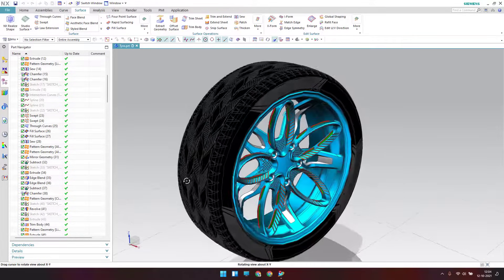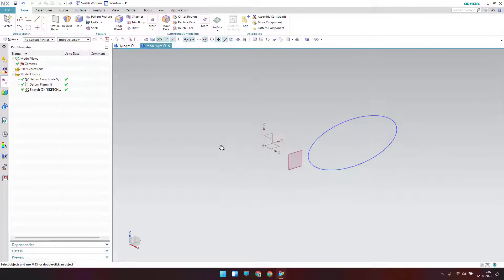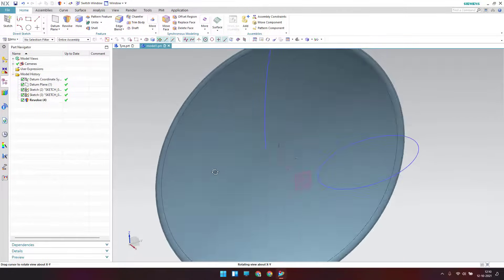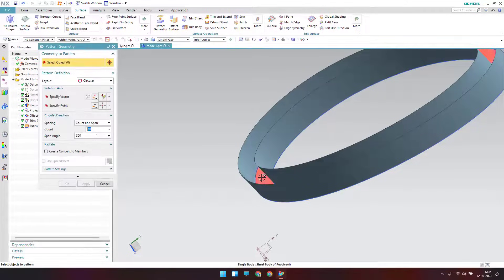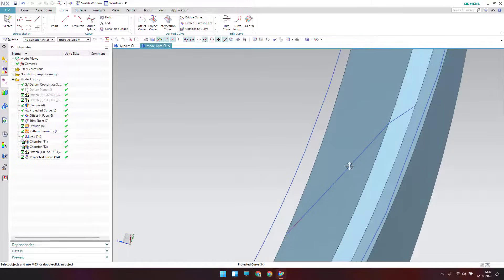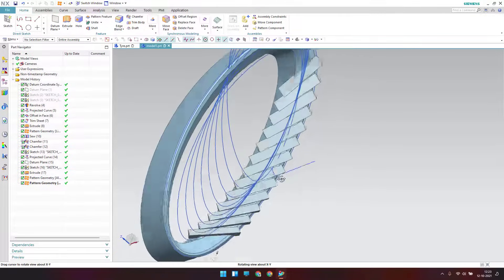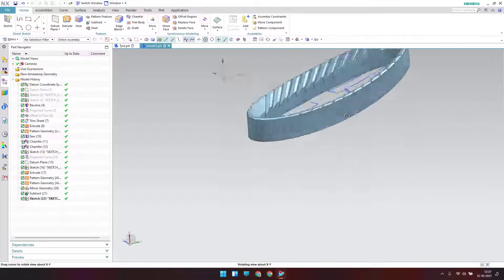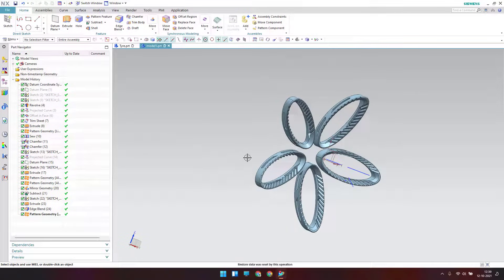Siemens Unigraphics NX - Surface Modeling Example || Car Tyre Design Part 1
1. NX Electrical Routing/Wiring Harness
4. NX Sheet Metal Course